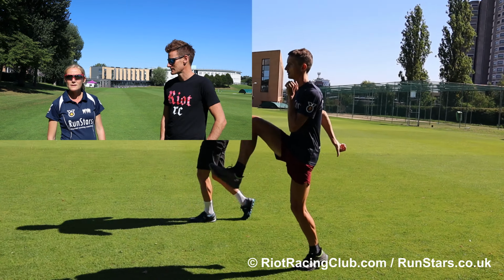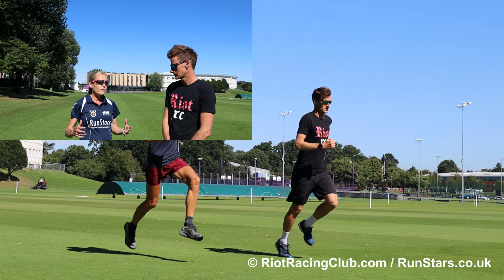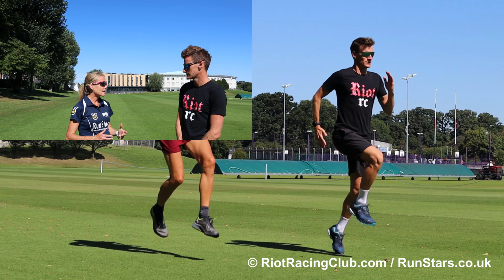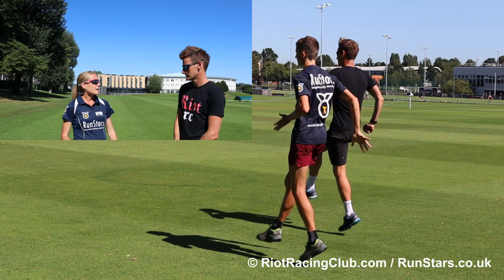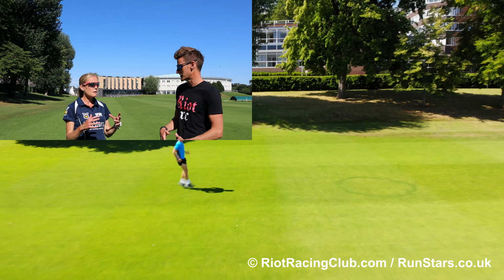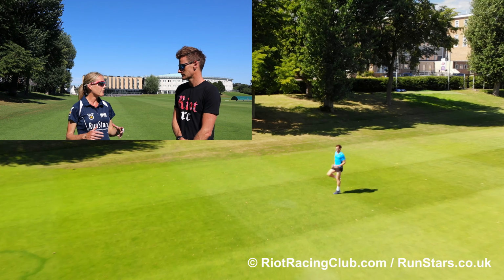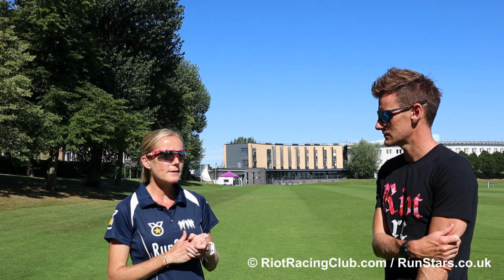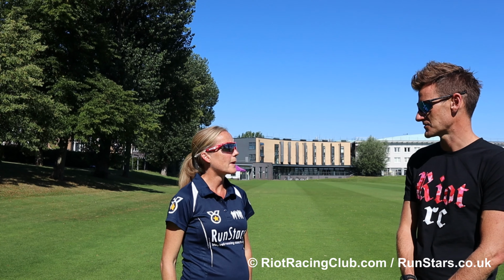Running Drills: Introduction